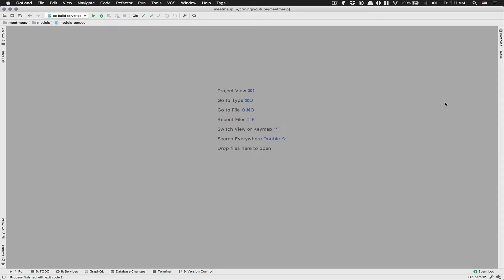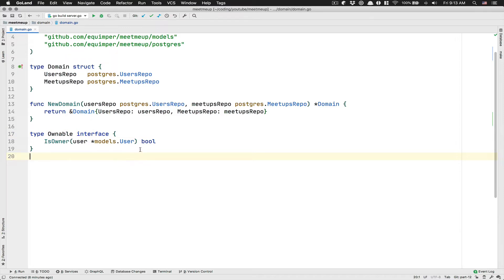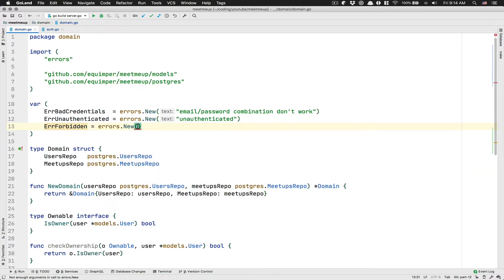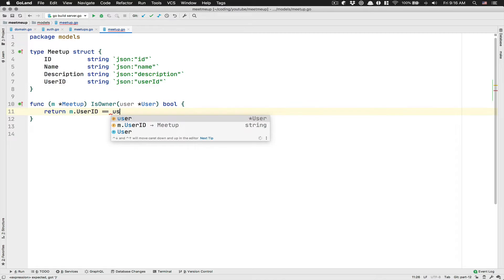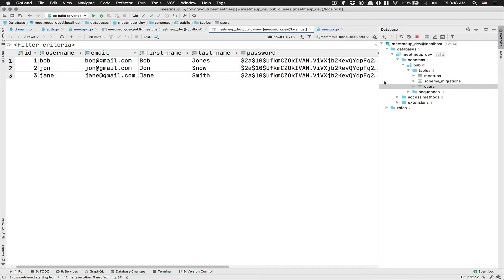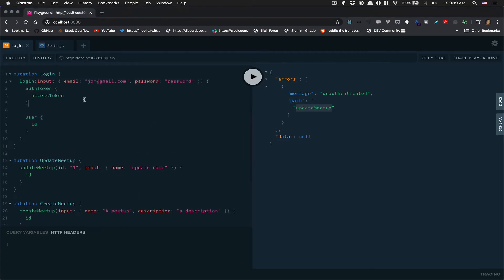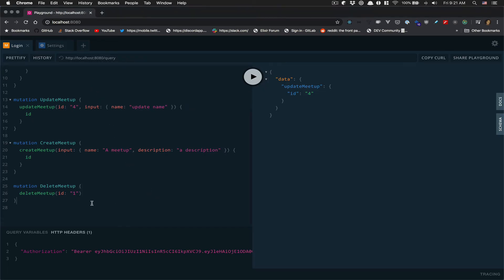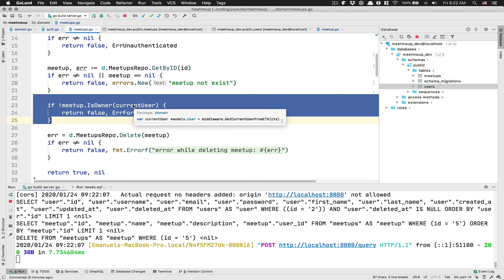Part 12 - Check owner of the meetup before action